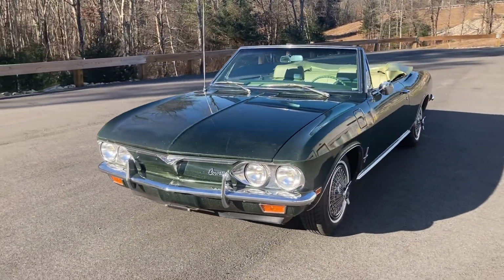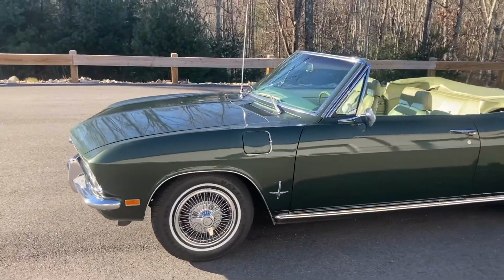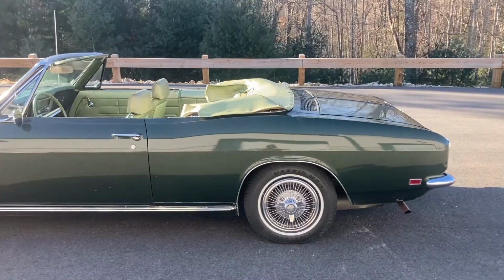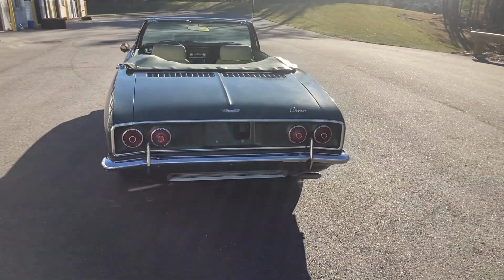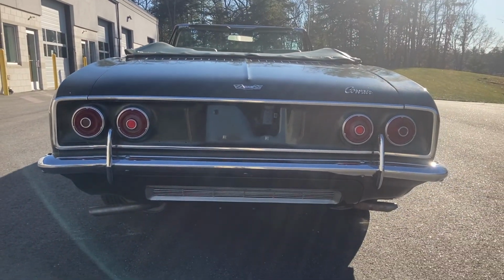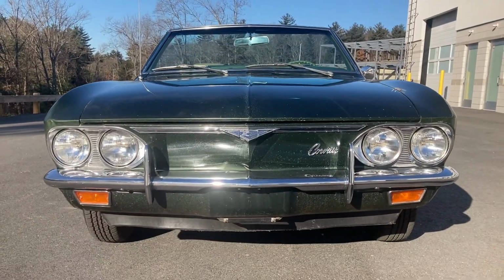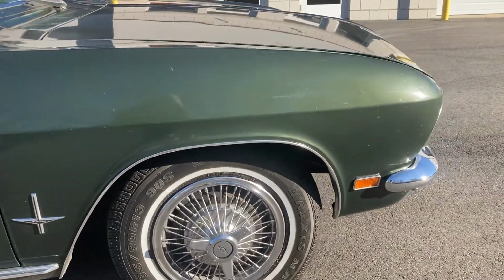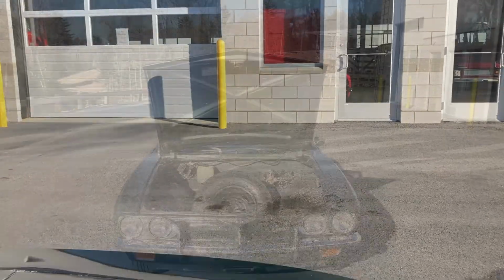1969 Chevrolet Corvair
1969 Chevrolet Corvair